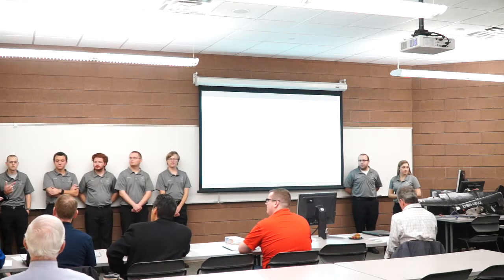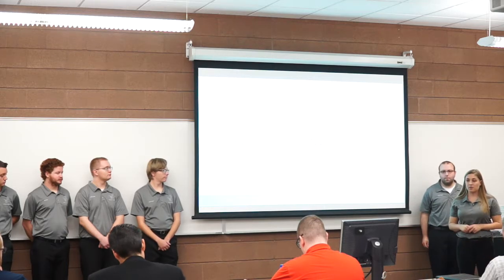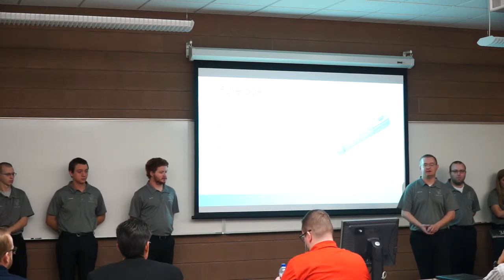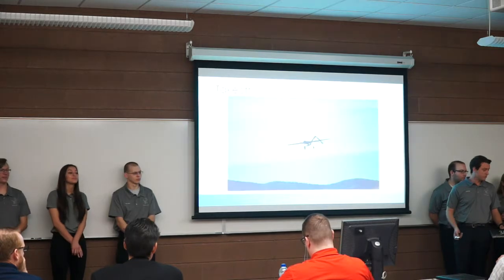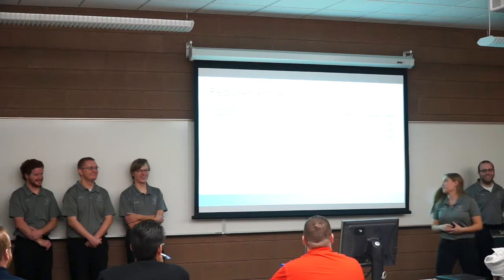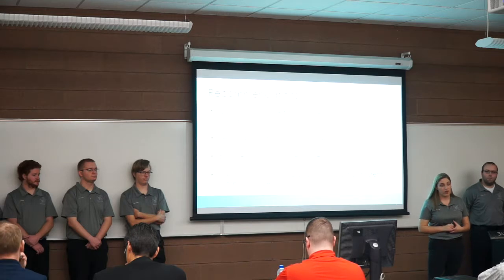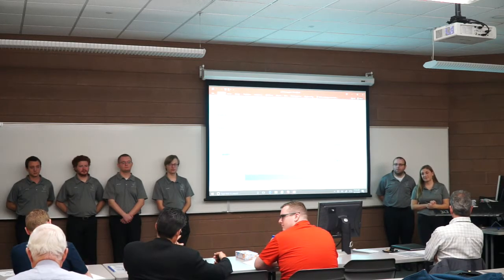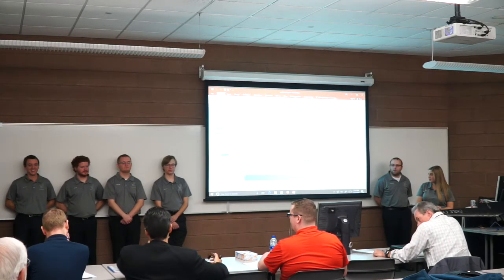Eagle Eye: Surveyor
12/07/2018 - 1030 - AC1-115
AE 421
Dr. Zwick / Dr. Haslam